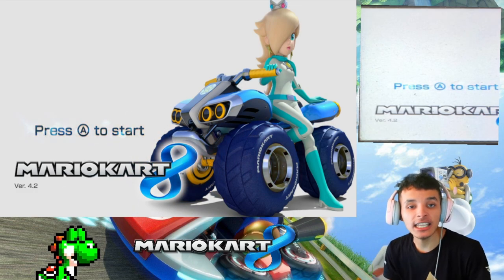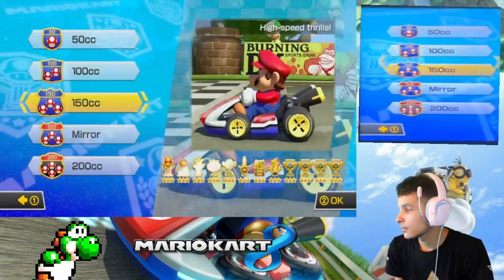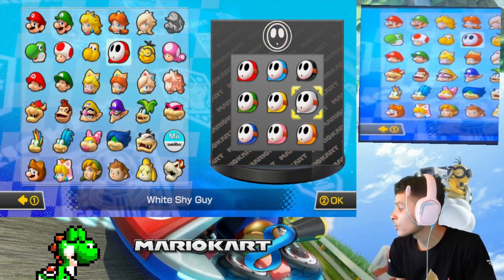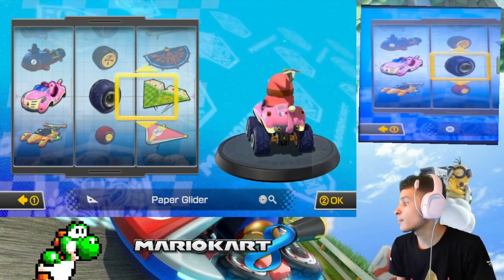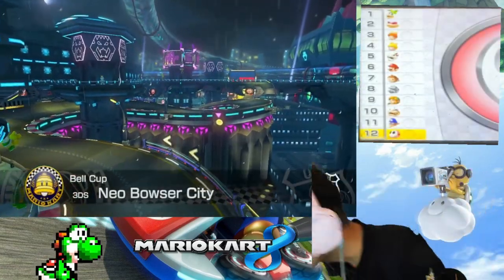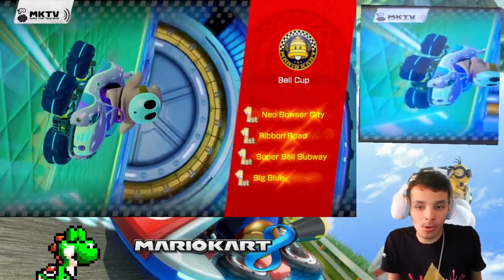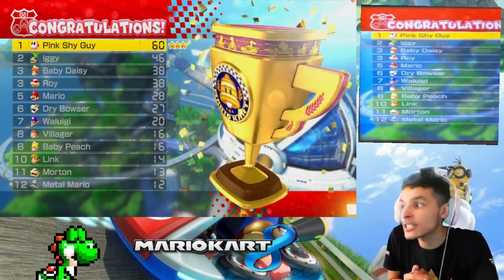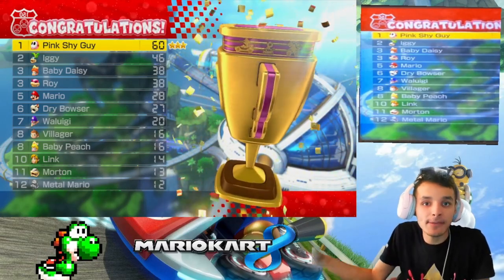Mario Kart 8 - Wii Wheel & Kart Challenge #48 Mirror Bell Cup Ft. Pink Shy Guy! Wave 2 Wii U DLC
In this Video We Race in the Bell Cup on Mirror Ft Pink Shy Guy!